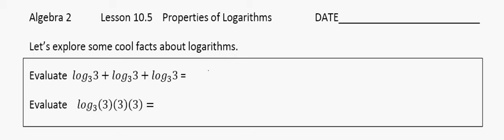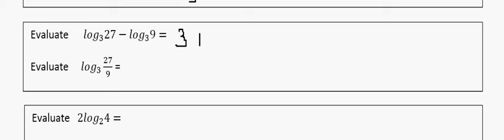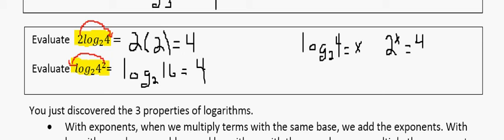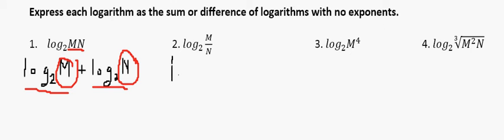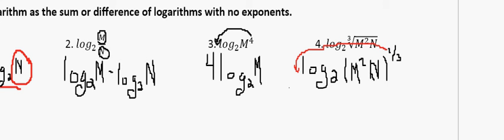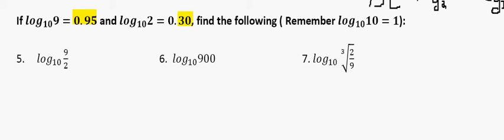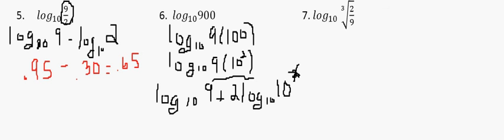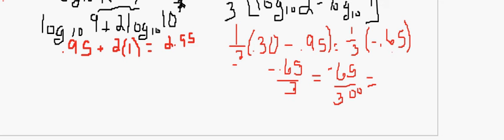Algebra 2 Lesson 10 5 Part 1